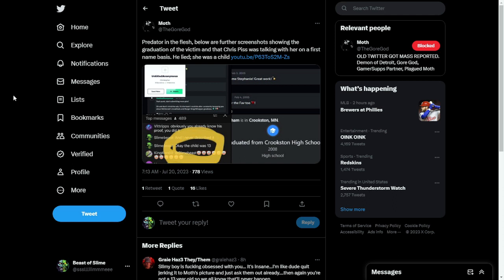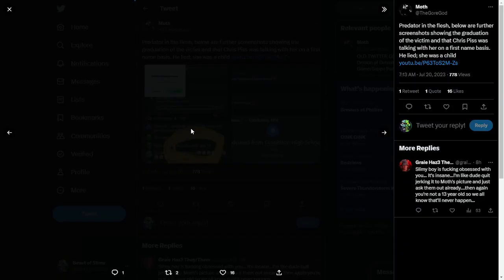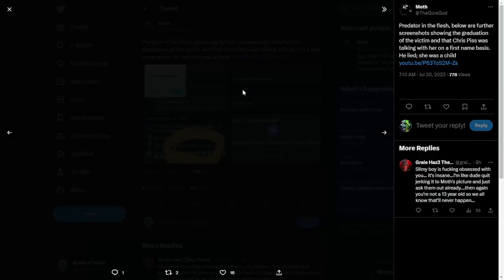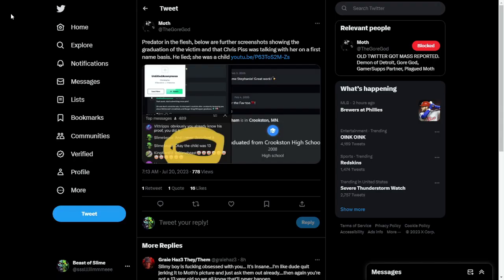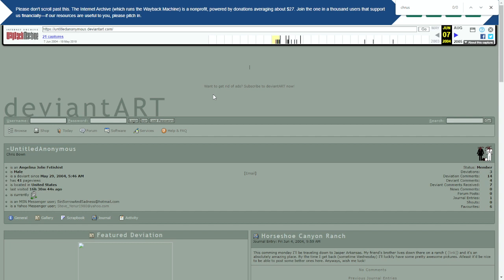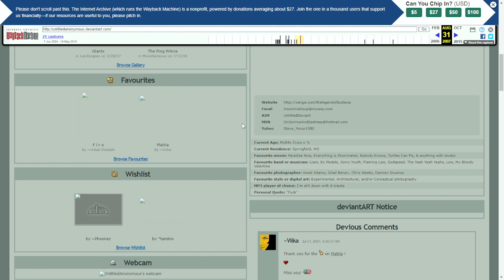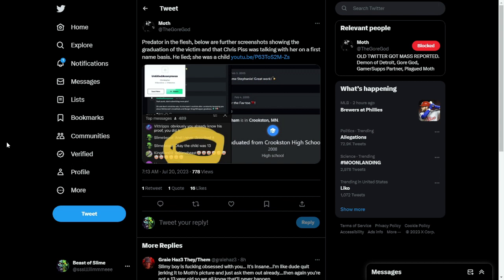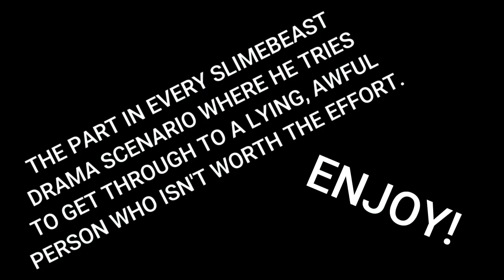Worse Than Zav Girl & Illuminaughti Combined - Plagued Moth Needs To Go (Again)